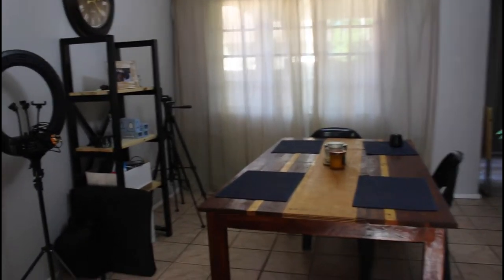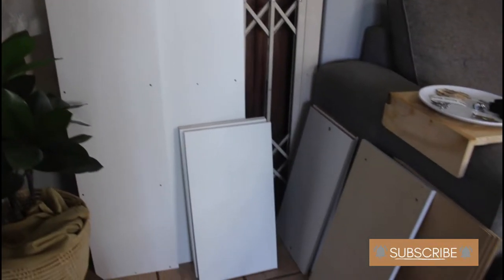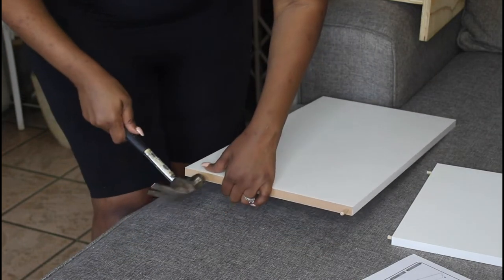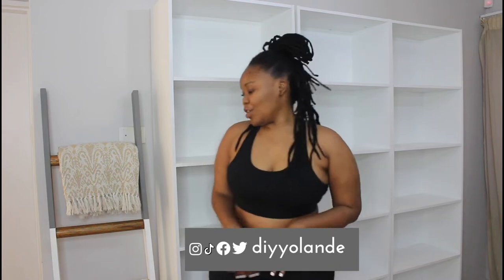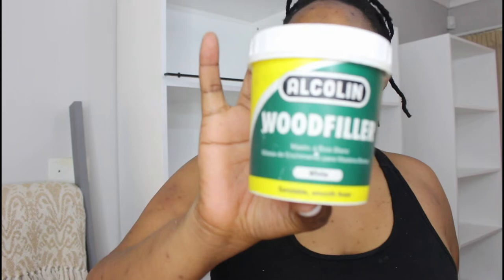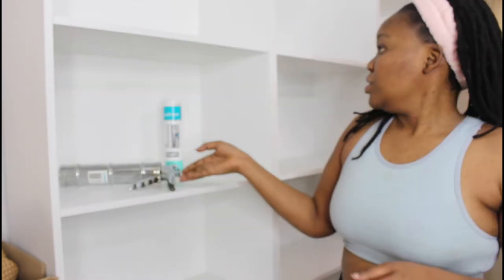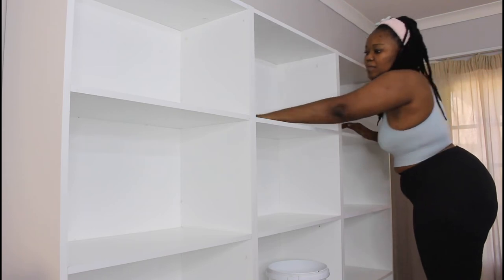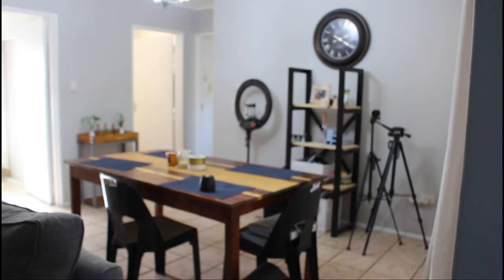SENZA IKHAYA SEASON 3 Episode 1 |Renter Friendly Bookshelves - How To Assemble |DIY Yolande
Senza Ikhaya Season 3 Episode 1 Renter Friendly Book Shelves installation and how to assemble book cases. In this season of senza ikhaya the focus is my dining room. It is shouting for a makeover and I have brought you guys in onto the madness. I will be giving renter friendly solutions for this part of my home as per your request on instagram.

I hope you enjoy this season

🛒Shopping List🛒
Items From Gelmar
Acrylic Sealant
Screws
Woodfiller

Intro
00:00
Assembling
06:21
Installing Legs
09:03
Joining Bookcases Together
09:28
Sealing
13:12
Reveal and Outro
16:53
Bloopers
19:08

⚡️How To Use A Drill⚡️

Luke 1:37 "For nothing will be impossible with God.”
💰HELPING YOU SAVE MONEY💰
AIRBNB 🏖
▪️Use this link on your first booking on AirBnB and you could get up to R825 off
🎥FILMING GEAR🎥
Camera : Canon 700d
Software: Powerdirector + Inshot
Mic: Boya Mic
𝙊𝙥𝙞𝙣𝙞𝙤𝙣𝙨 𝙚𝙭𝙥𝙧𝙚𝙨𝙨𝙚𝙙 𝙞𝙣 𝙩𝙝𝙞𝙨 𝙫𝙞𝙙𝙚𝙤 𝙖𝙧𝙚 𝙢𝙮 𝙤𝙬𝙣.  𝙋𝙡𝙚𝙖𝙨𝙚 𝙣𝙤𝙩𝙚 𝙄 𝙖𝙢 𝙣𝙤𝙩 𝙖 𝙥𝙧𝙤𝙛𝙚𝙨𝙨𝙞𝙤𝙣𝙖𝙡 𝙖𝙣𝙙 𝙖𝙡𝙡 𝙥𝙧𝙤𝙟𝙚𝙘𝙩𝙨 𝙨𝙚𝙚𝙣 𝙤𝙣 𝙢𝙮 𝙘𝙝𝙖𝙣𝙣𝙚𝙡, 𝙢𝙪𝙨𝙩 𝙗𝙚 𝙘𝙤𝙢𝙥𝙡𝙚𝙩𝙚𝙙 𝙖𝙩 𝙮𝙤𝙪𝙧 𝙤𝙬𝙣 𝙧𝙞𝙨𝙠. 𝙄 𝙙𝙤𝙣𝙩 𝙩𝙖𝙠𝙚 𝙧𝙚𝙨𝙥𝙤𝙣𝙨𝙞𝙗𝙞𝙡𝙞𝙩𝙮 𝙛𝙤𝙧 𝙖𝙣𝙮 𝙝𝙖𝙧𝙢 𝙤𝙧 𝙞𝙣𝙟𝙪𝙧𝙮 𝙩𝙝𝙖𝙩 𝙢𝙖𝙮 𝙤𝙘𝙘𝙪𝙧. 𝘽𝙀 𝙎𝘼𝙁𝙀!

Yours In Drilling,
Yolandé

SENZA IKHAYA SEASON 3 Episode 1 |Renter Friendly Book shelves -How To Assemble |DIY Yolande